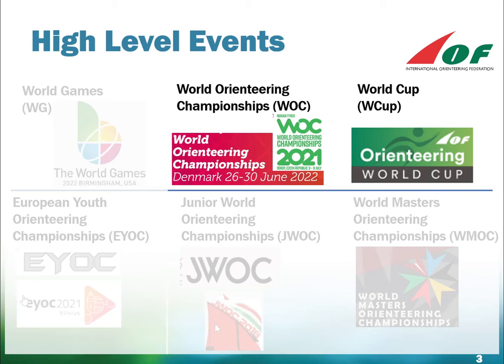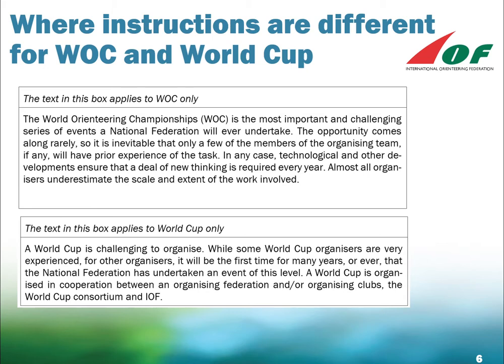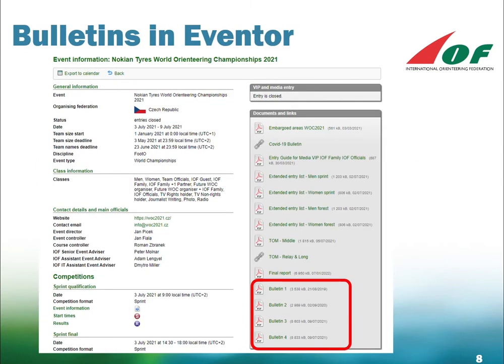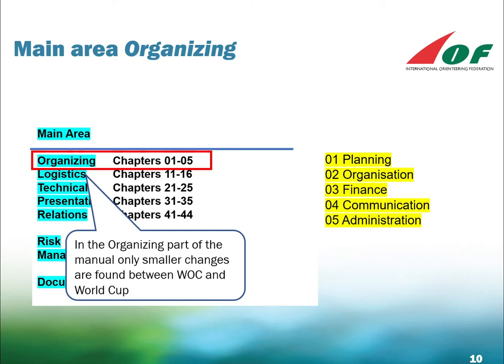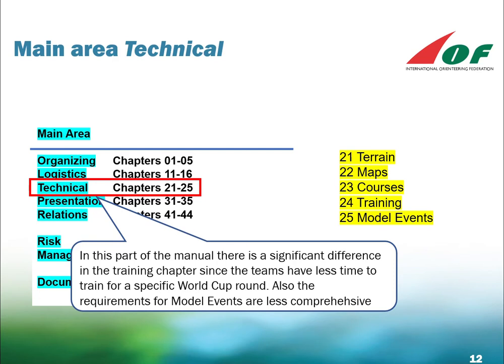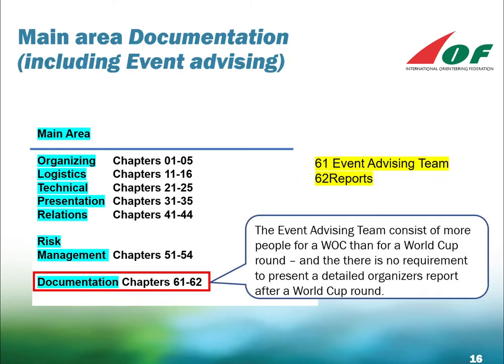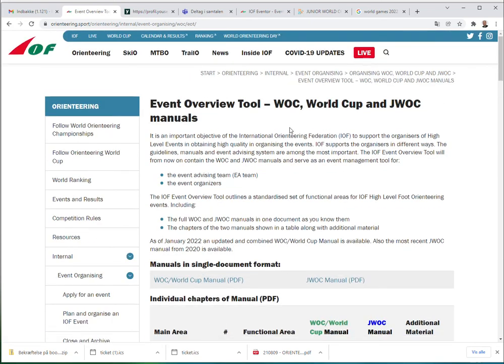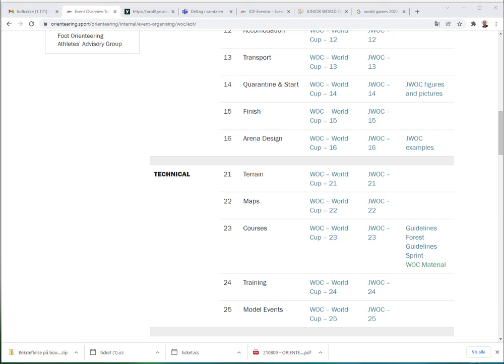HLES 2022 05 WOC and World Cup Manual intro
Introduction to the organisers manual for World Orienteering Championships and the World Cup in Orienteering